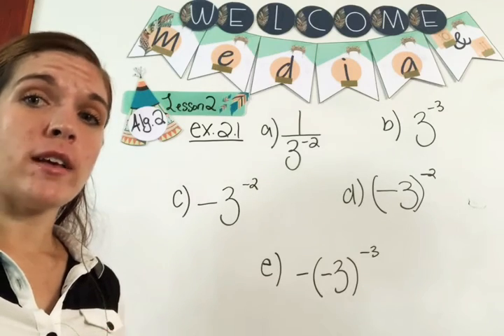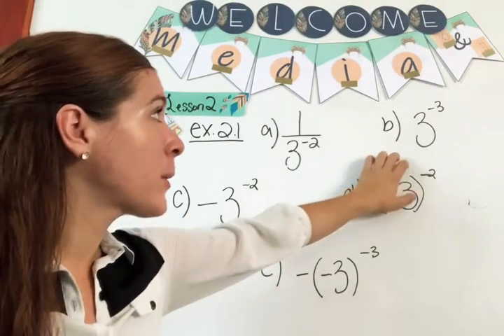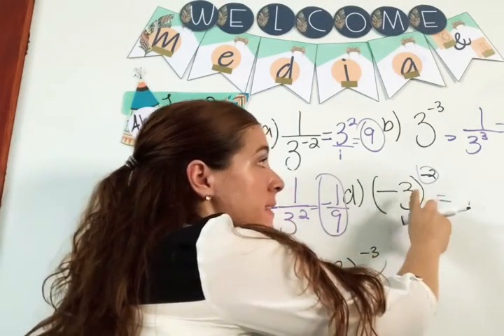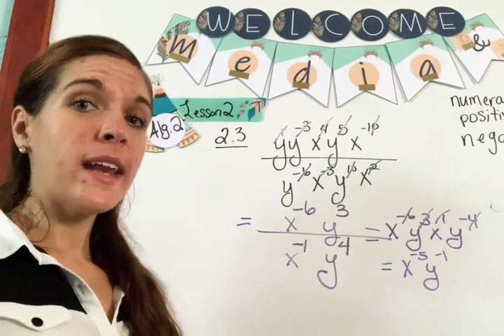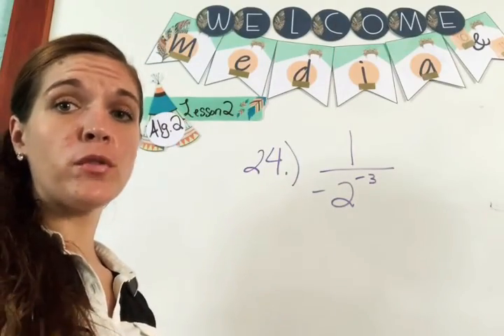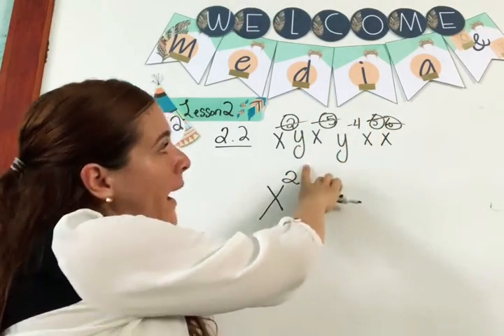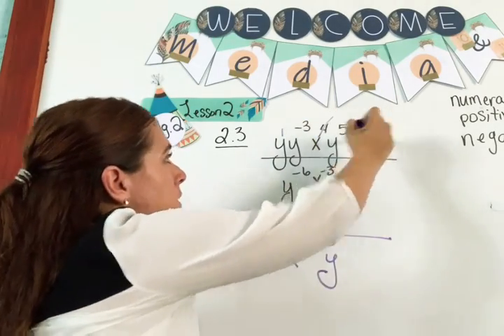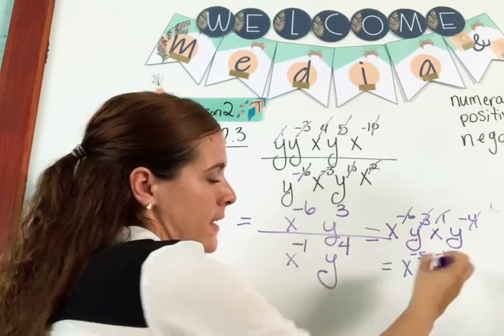Alg. 2 Lesson 2, part 1